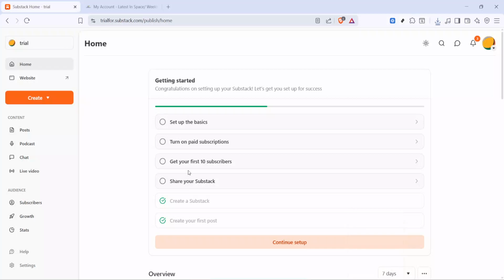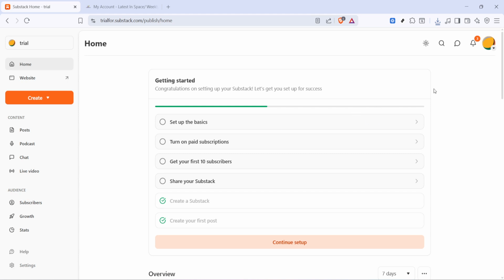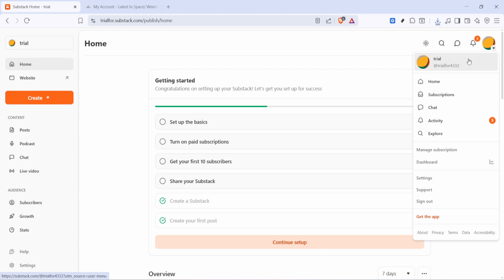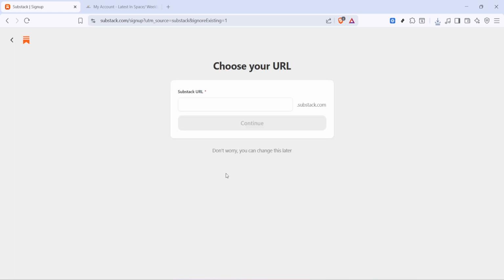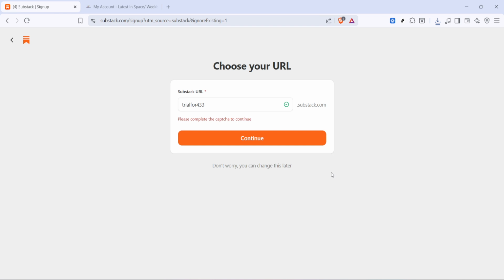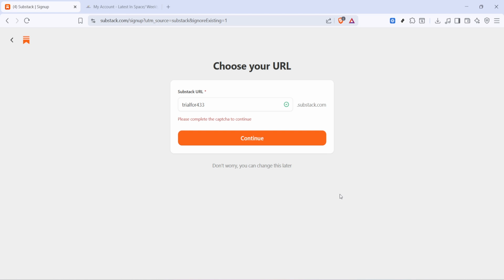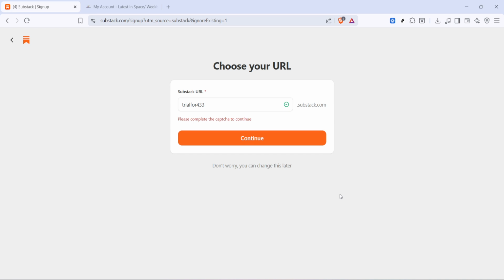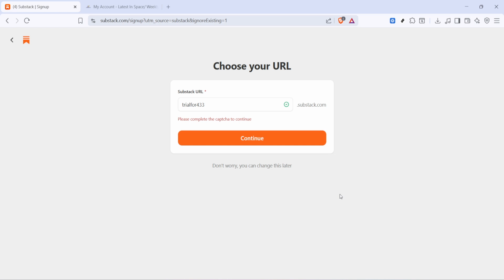How to Create a New Publication on Substack (Step By Step 2026)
How to Create a New Publication on Substack